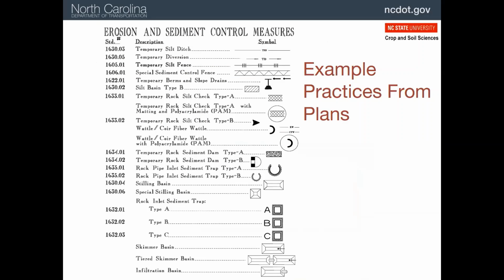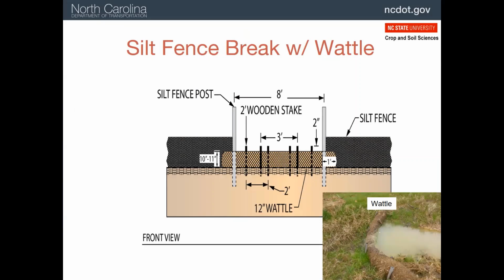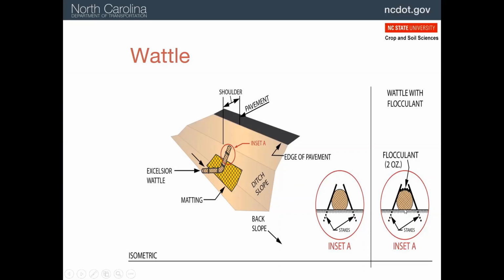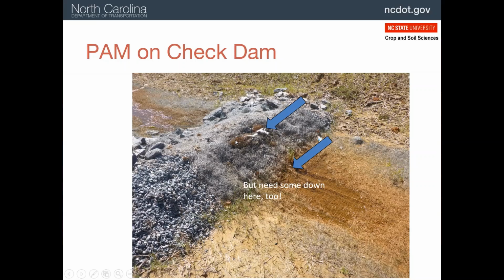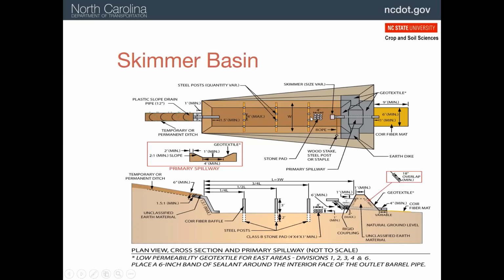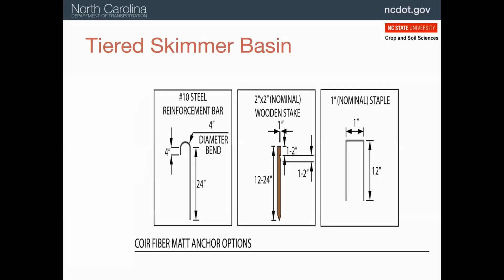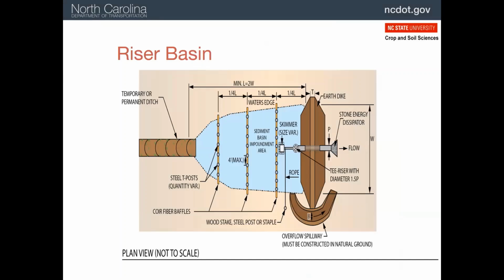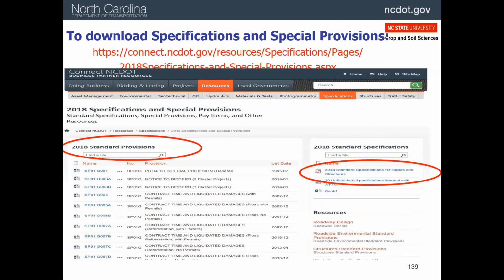5 Level II BMPs 2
This is a presentation about the best management practices for highway construction projects.